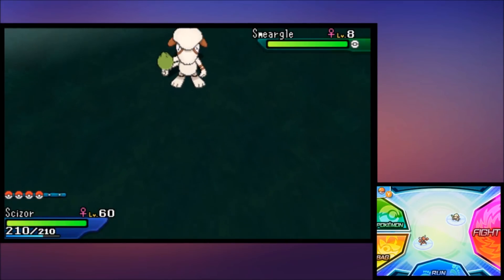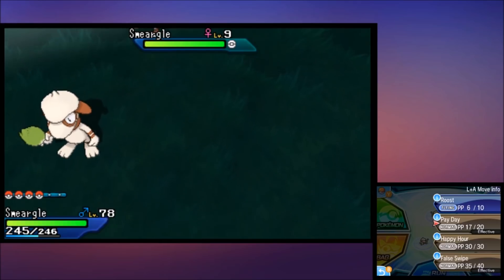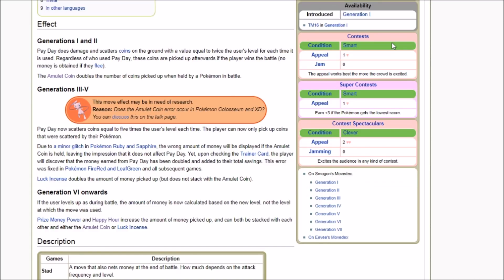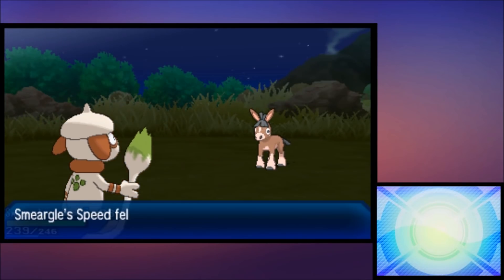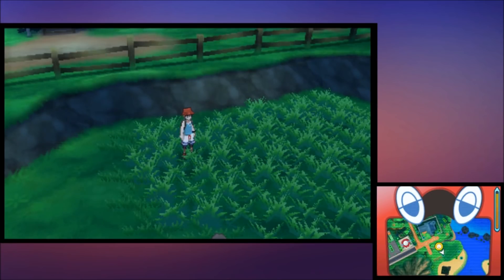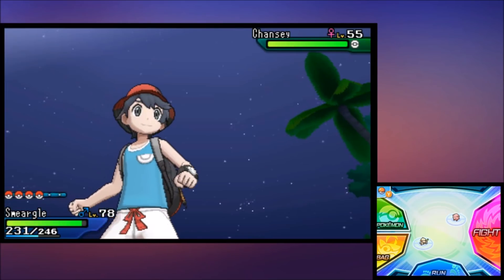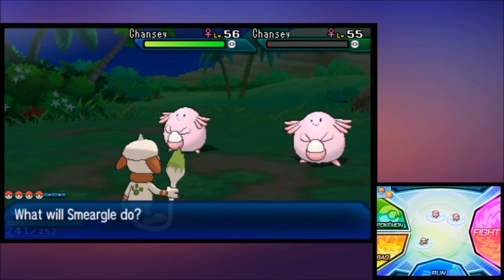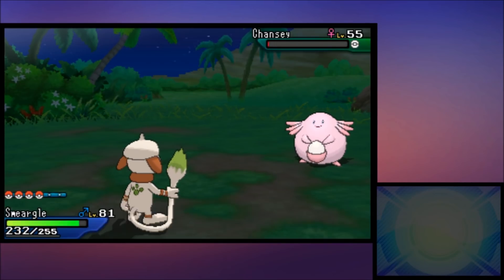MAX MONEY POKEMON BATTLE! Pay Day Money Making in Pokemon Ultra Sun and Ultra Moon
Pokemon Ultra Sun and Ultra Moon Money Making Guide! pay Day Money Making Method in Pokemon Ultra Sun and Moon as well as earning the MAX amount of money in a Pokemon Battle! This is also a Smeargle Sketch Guide for Pokemon Ultra Sun and Ultra Moon to get the right moveset to make the fastest money in Pokemon. Its almost like a Pokemon Money glitch with how good it is!

---Verlisify Channel Description---
The focus of this channel is to cover everything Pokemon. Pokemon Strategy Guides and Gameplay Guides for Pokemon Sun and Moon & Pokemon Ultra Sun and Ultra Moon are a primary focus, as well as Pokemon Moveset guides for every Pokemon. I also make rare Pokemon locations in Pokemon Sun and Moon, Original Pokemon Top 10 Videos, and Cover Pokemon News and Pokemon Leaks. This is the place to be for the Best Pokemon videos!

EVERY POKEMON MOVESET - Verlisify Pokemon Movesets

► Pokemon News / New Pokemon Strategy Guides and Information - Pokemon News

+--New Pokemon Games & Products--+
SNES Classic on Amazon
Pre Order Pokemon Ultra Sun
Pre Order Pokemon Ultra Moon
Epic Pokemon Pick

Leo Espinosa
TripleTank